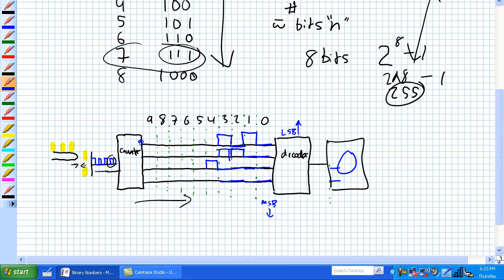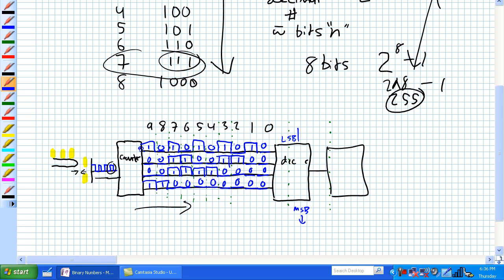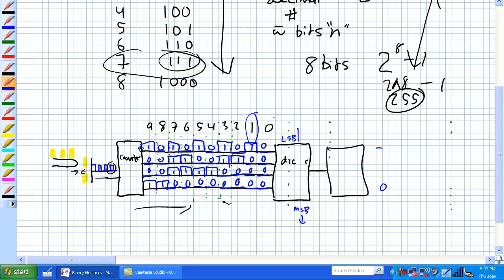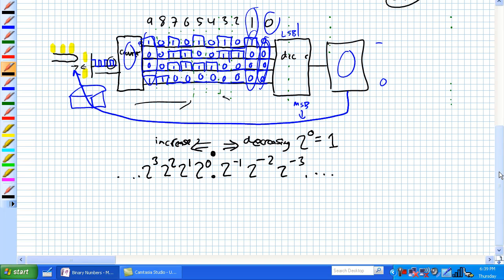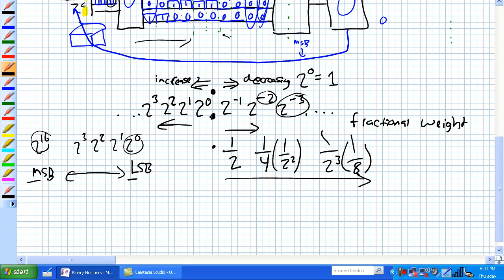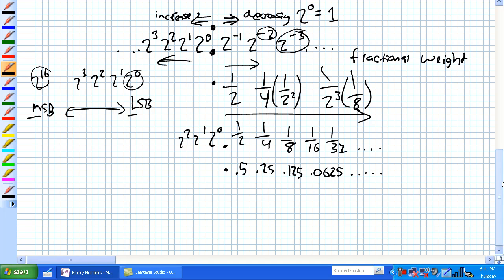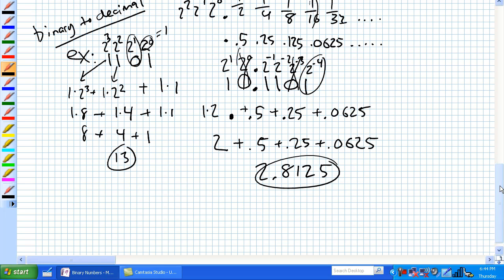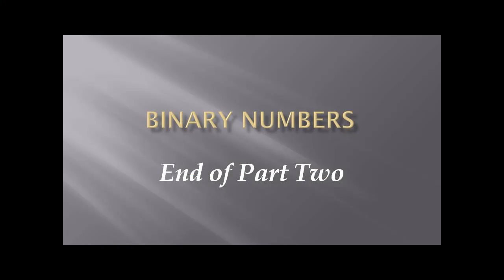Binary Numbers Part 2